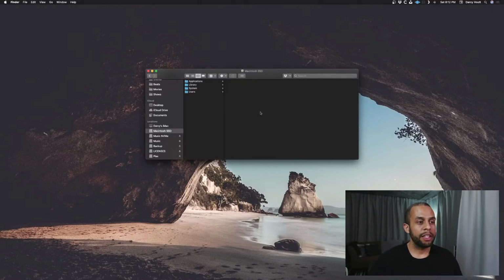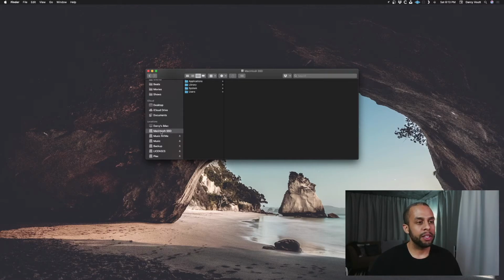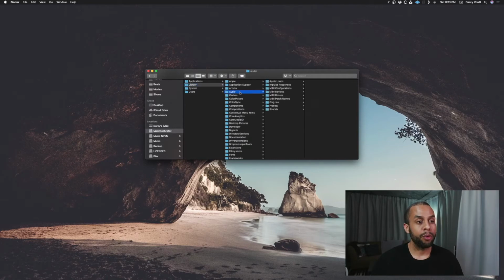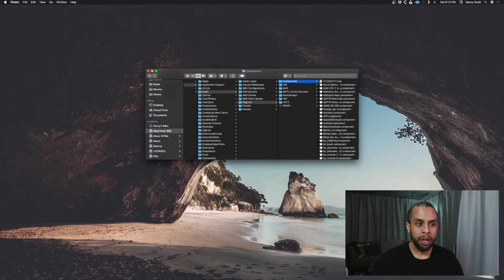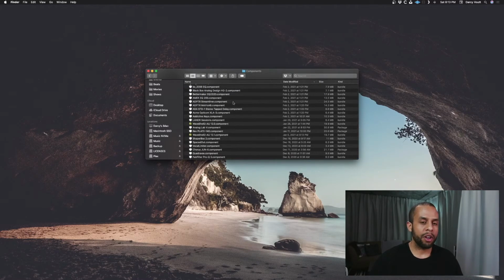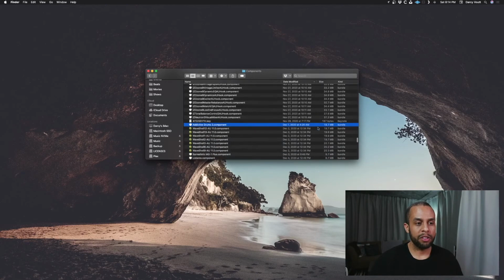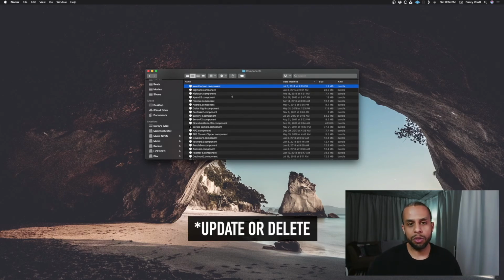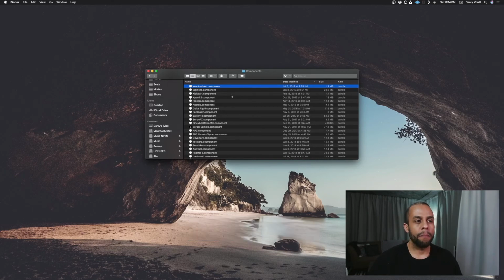Clean Up Your AU Plugins | UAD LUNA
This video covers the importance of why you need to clean up your AU plugins. Not cleaning them up can cause issues with LUNA but also with other DAWs. For those that don't know, AU stands for Audio Unit.

Video Timeline:
0:00 - Intro
0:16 - Why you should clean up your plugins
2:17 - Where to find Audio Unit (AU) Plugins
3:04 - How to Find Older Plugins
3:56 - Final Thoughts
4:25 - Outro

Social: @darcyvoutt